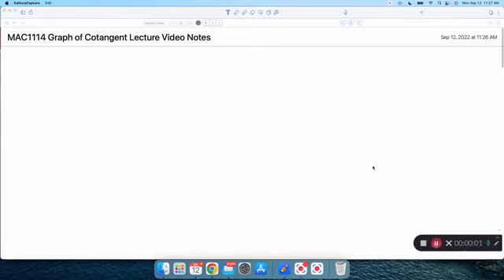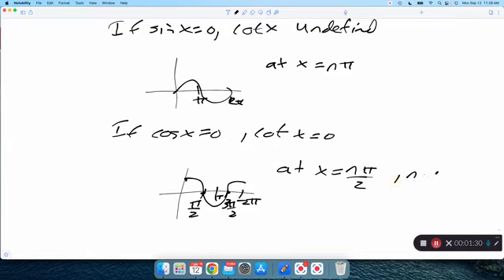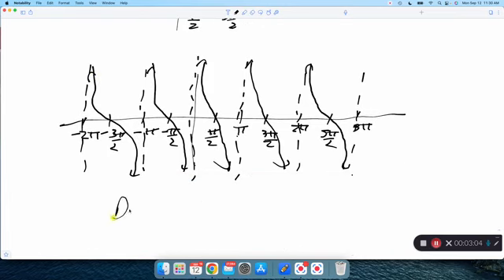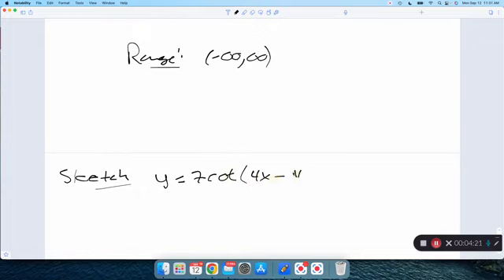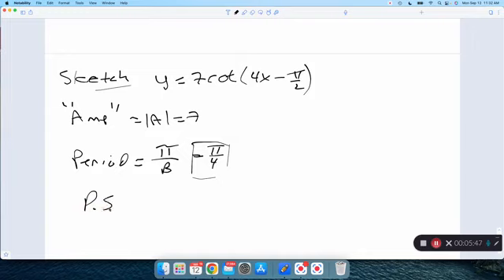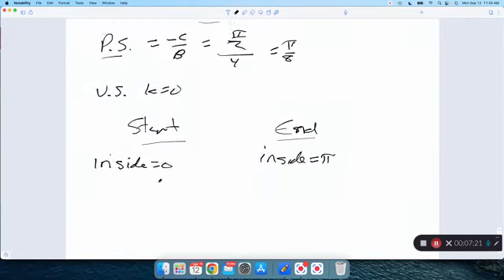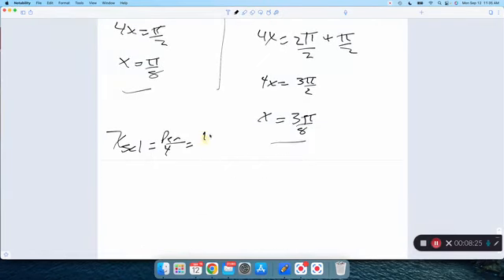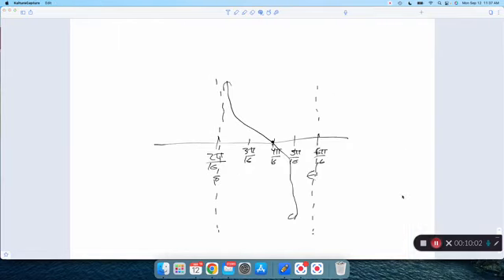MAC1114 Graph of Cotangent Lecture Video